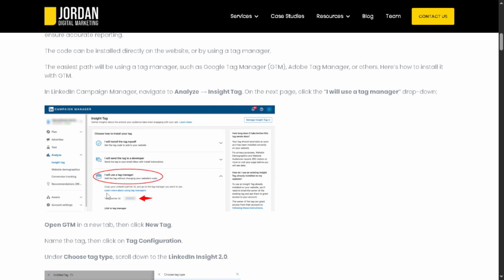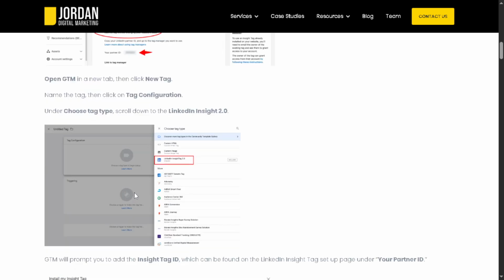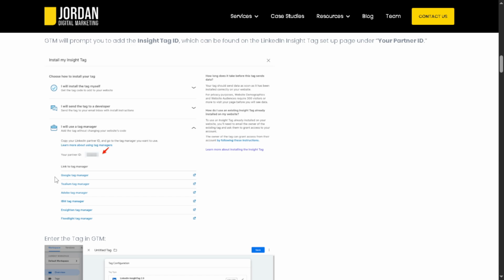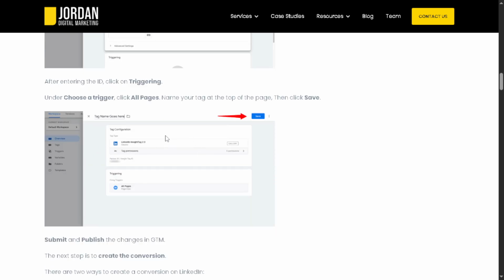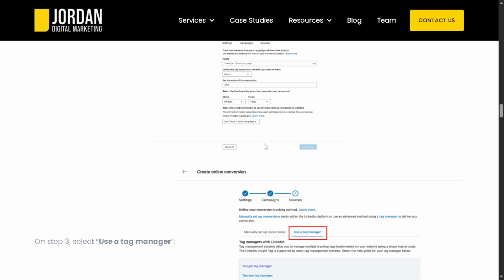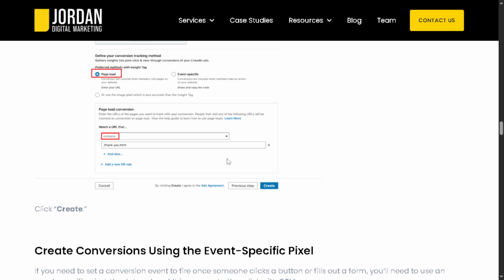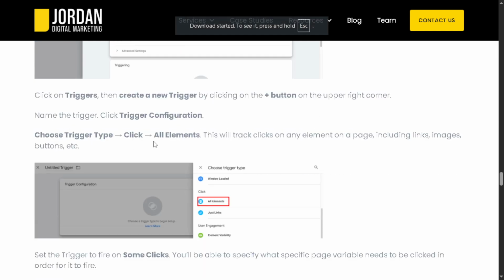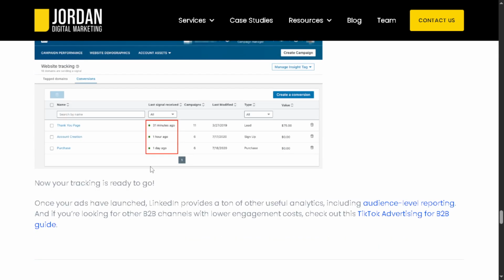How to Track LinkedIn Ads Conversions, Page Load, and Events (2026 Guide)